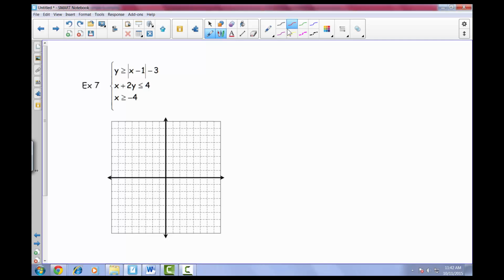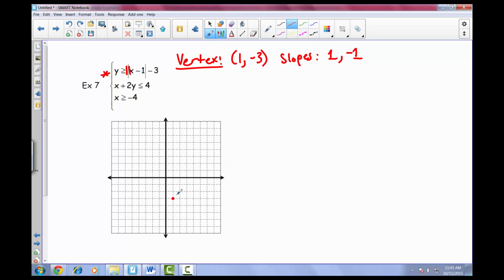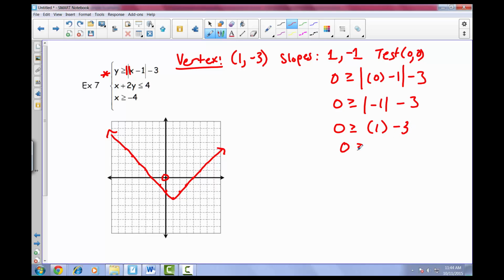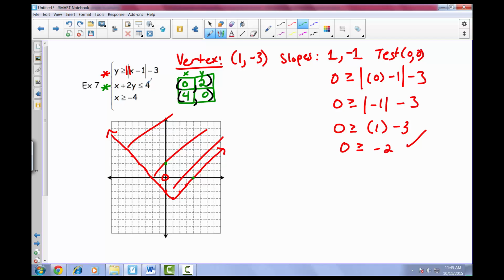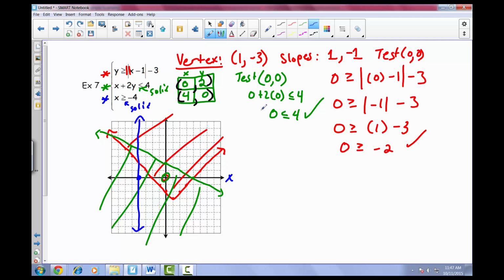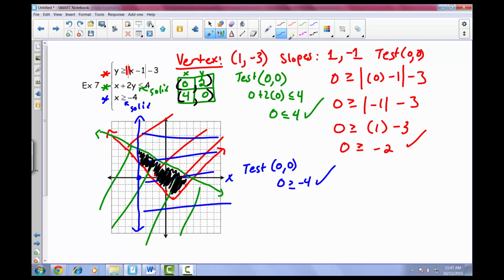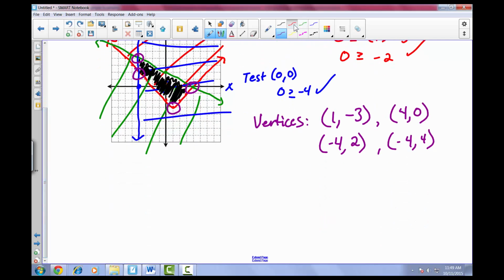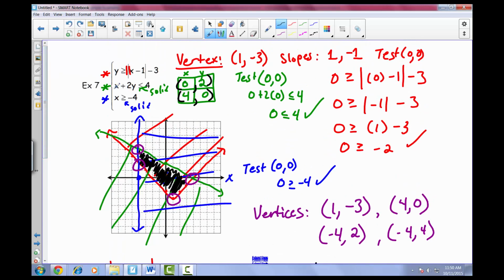3.3 Notes Example 7